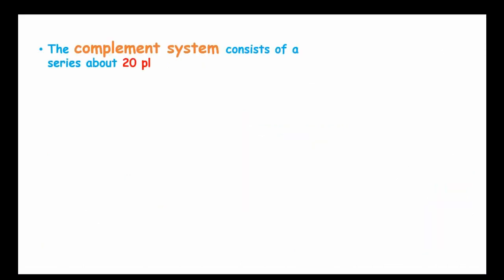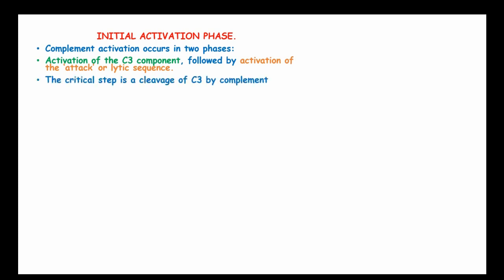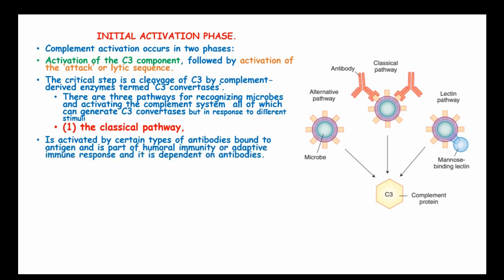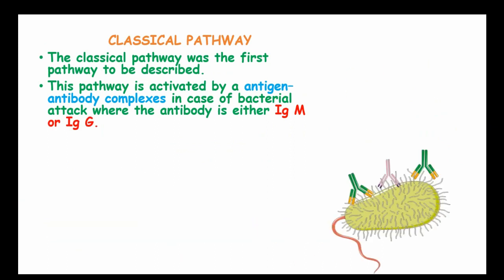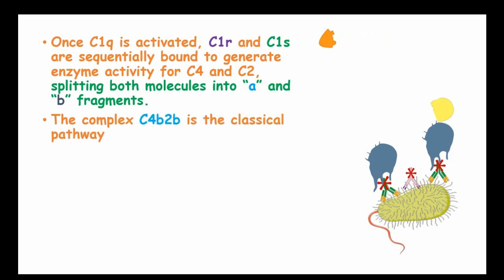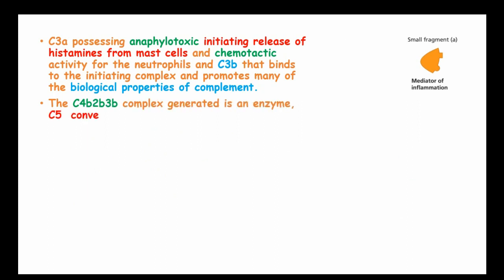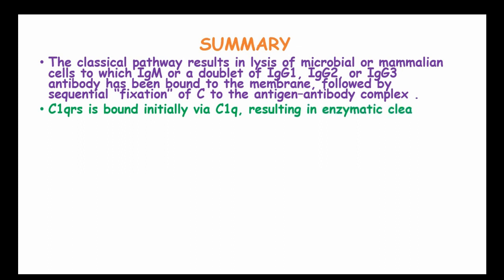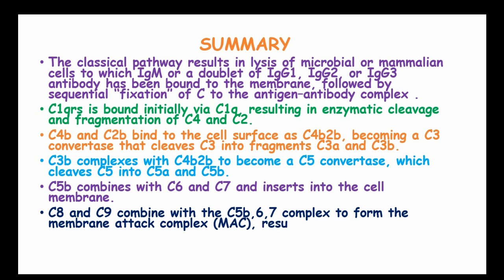Complement System Made Simple ( classical pathway)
The complement system consists of a series of heat-labile serum proteins that are activated in turn.
The components normally exist as soluble inactive precursors; once activated, a complement component may then act as an enzyme , which  cleaves several molecules of the next component in the sequence. Each precursor is cleaved into two or more fragments.
The major fragment has two biologically active sites: one for binding to cell membranes or the triggering complex and the other for enzymatic cleavage of the next complement component .
Control of the sequence involves spontaneous decay of any exposed attachment sites and specific inactivation by complement inhibitors.

The classical pathway was the first to be described. It is activated by a number of substances, the most widely recognized being antigen–antibody complexes where the antibody is either IgM or IgG (Fig. 1.21).
The reaction of IgM or IgG with its antigen causes a conformational change in the Fchregion of the antibody to reveal a binding site for the first component in the classical pathway, C1q.

C1q reacts with Fc via its globular heads; attachment by two
critically spaced binding sites is needed for activation.
The Fc regions of pentameric IgM are so spaced that one IgM molecule can activate C1q; in contrast, IgG is relatively inefficient
because the chance of two randomly sited IgG molecules being
the critical distance apart to activate C1q is relatively low.
IgA, IgD and IgE do not activate the classical pathway.
Once C1q is activated, C1r and C1s are sequentially bound to generate enzyme activity (C1 esterase) for C4 and C2  splitting both molecules into “a” and “b” fragments.
The complex C b b4 2 is the classical pathway C3 convertase. Other fragments released are C4a, C2a and a vasoactive peptide released from C2.
 C4b2b cleaves C3 into two fragments, C3a possessing anaphylotoxic and chemotactic activity and C3b that binds to the initiating complex and promotes many of the biological properties of complement.
The C4b2b3b complex so generated is an enzyme, C5 convertase which initiates the final lytic pathway